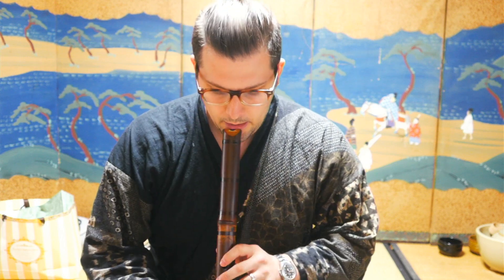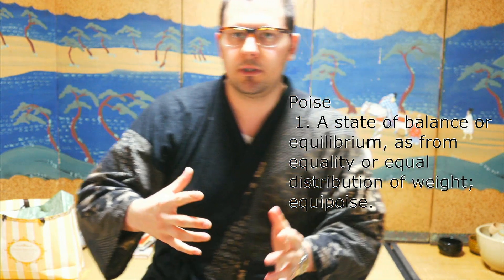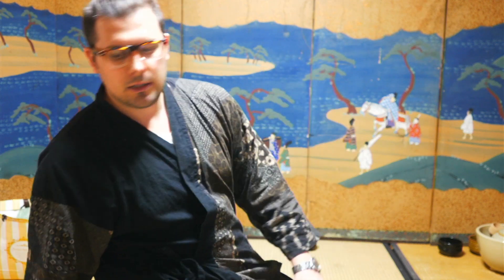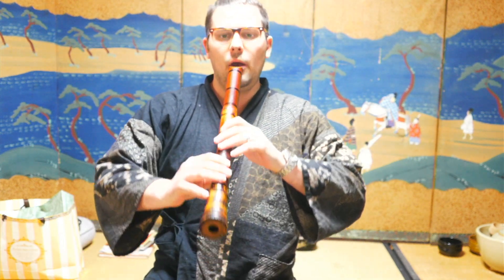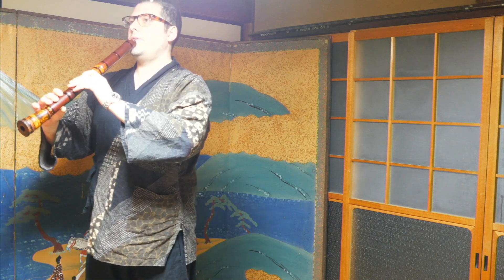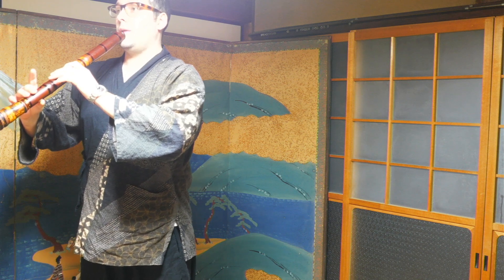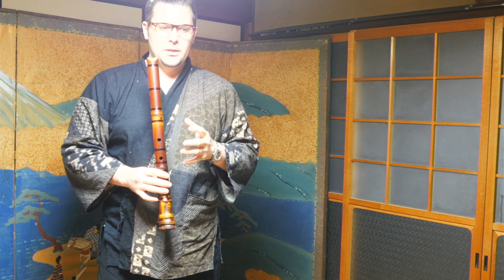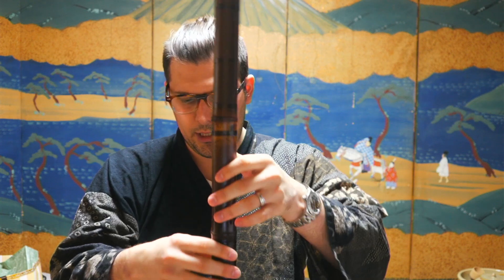Shakuhachi Lesson 45 Posture and Poise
A really important topic for shakuhachi! Poise and posture. My advice. I hope it helps! What else do you like to see?